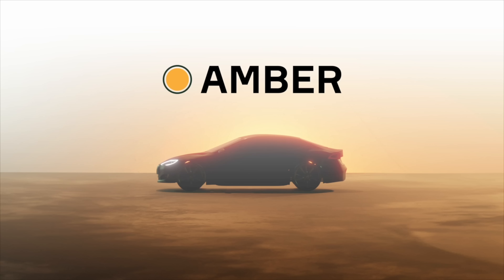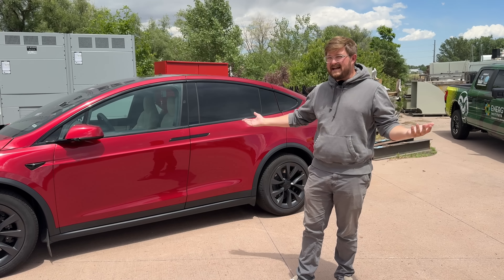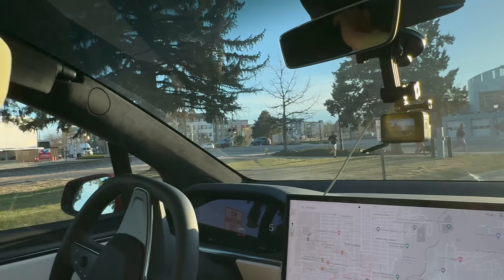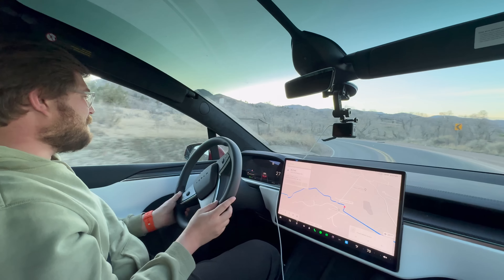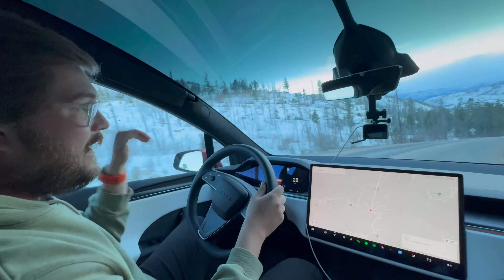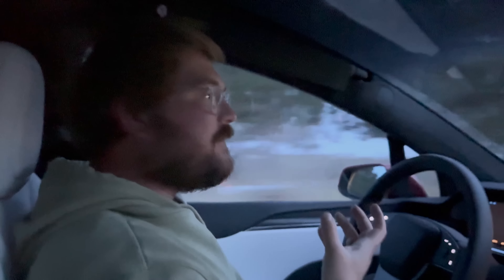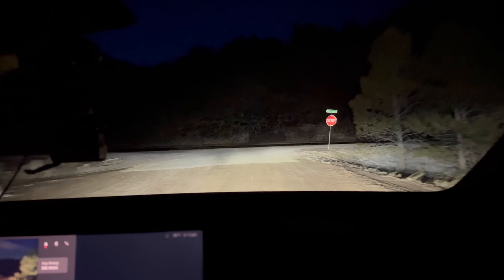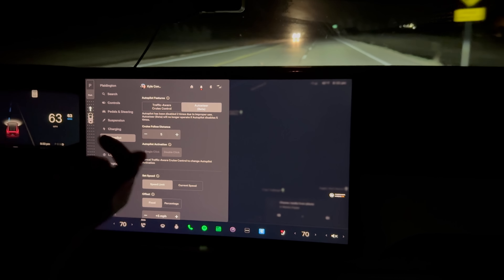Tesla Model X Plaid Extreme Towing Test Loop! Rustic Ring 5,000lb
The Tesla Model X Plaid takes on our intense Rustic Ring towing challenge! It faces huge elevation, dirt and tarmac, all with our standard 5,000 pound towing load.

0:00 - Hello & Welcome
01:59 - Testing Procedures
05:27 - Setting Up For The Test
10:54 - Heading Out On The Rustic Ring
13:02 - Rist Canyon Check-in
14:58 - Acceleration Test
16:05 - Rist Canyon Hill Climb
24:38 - Stove Prairie Meandering
26:45 - Poudre Canyon
27:51 - The 69 Hill Climb
33:52 - Long Downhill Back To Starting Elevation
36:15 - Highway Cruising
39:21 - Final Thoughts